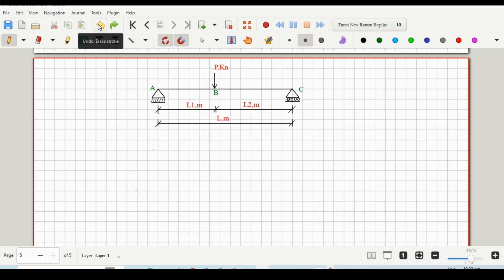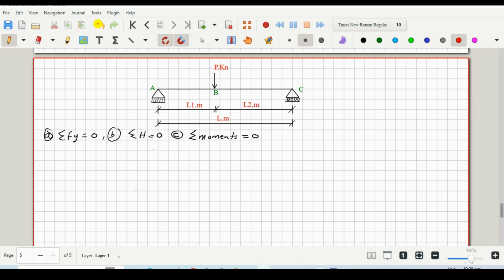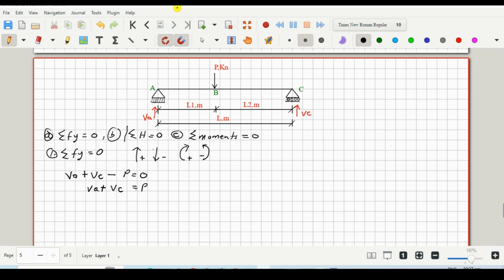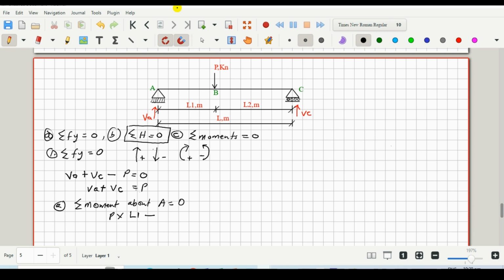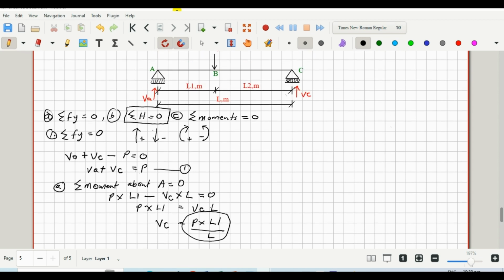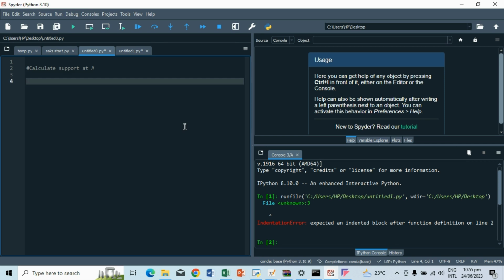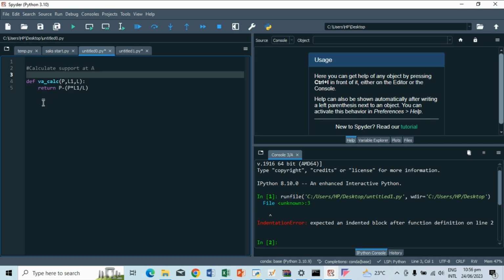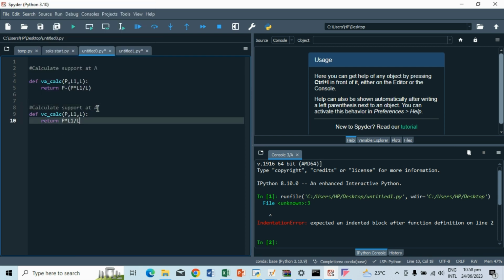Statically Determinate Beam Calculations Using Python (Part 1)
In this lesson, we explore how to calculate the support reactions statics for a simply supported beam using the python language. We begin by outlining the necessary formulas with a detailed sketch, ensuring a clear understanding of the principles involved in structural analysis. This video is perfect for students and professionals looking to apply coding skills to fundamental structural engineering problems, emphasizing the concept of equilibrium.